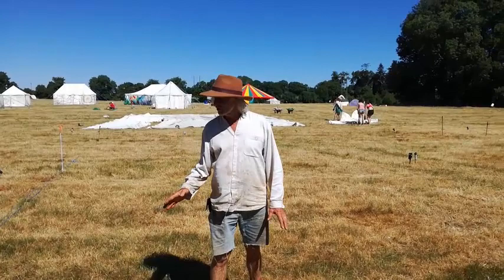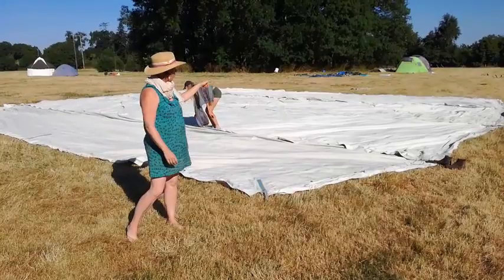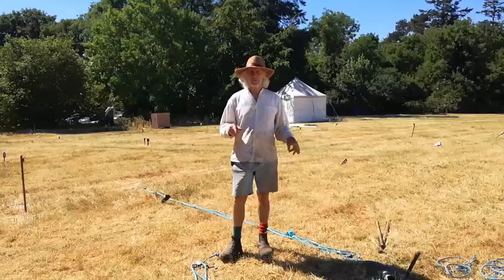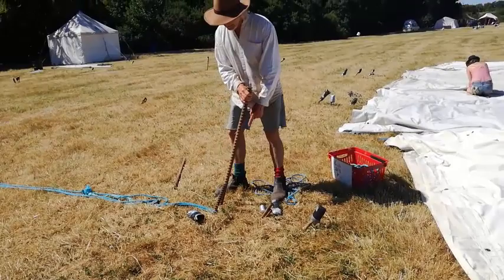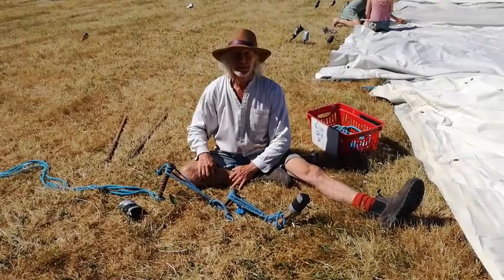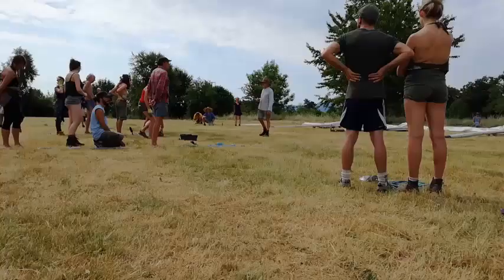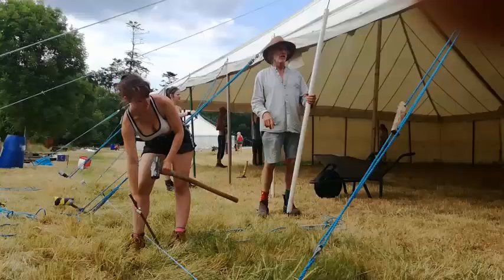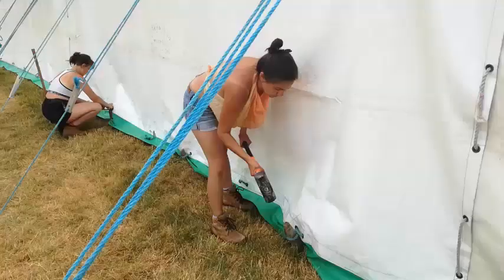Big white erection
This shows the process of how the large marquee called The Big White is erected.at the Earthsong festival in Ireland. It takes about 30 people to make the process run smoothly. The Cafe at the festival is identical in the erection procedure.